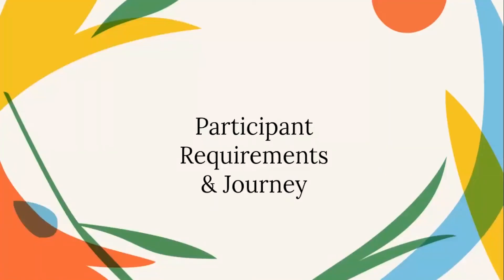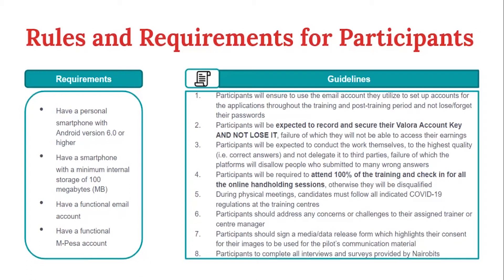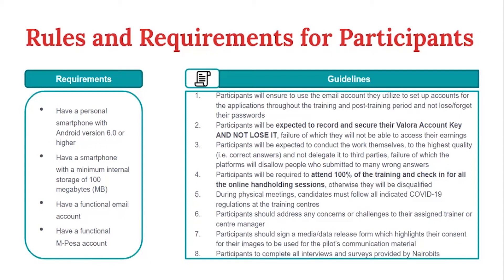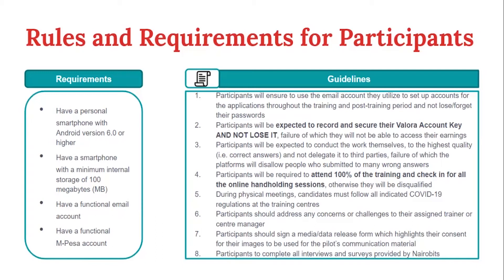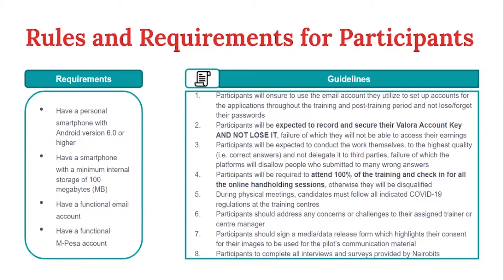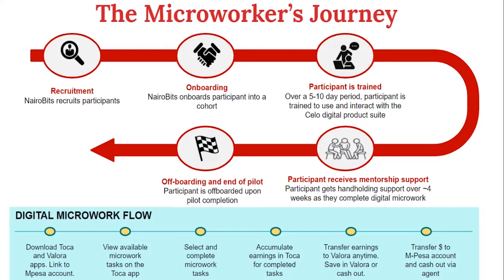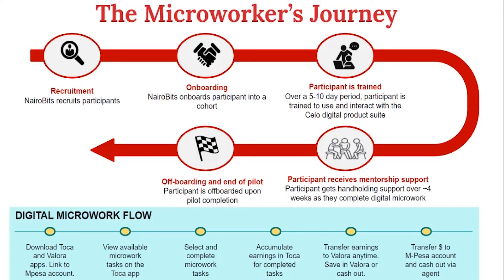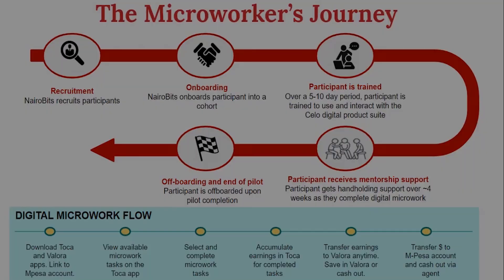The Microworker's journey & requirements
Our associate trainer, Mr. Kennedy Muthiani takes participants through the rules & requirements for participants for being in this pilot and the ideal microworker’s journey in this pilot.